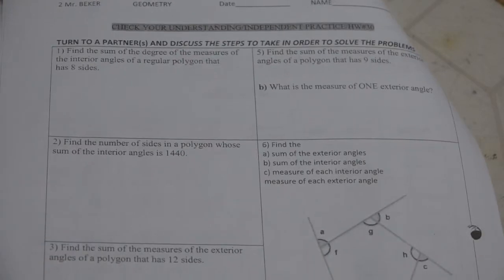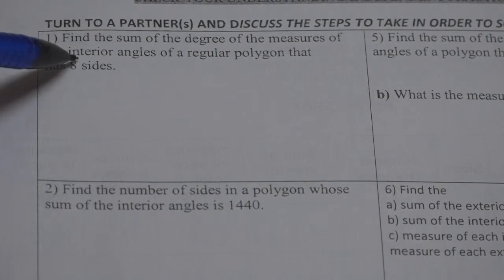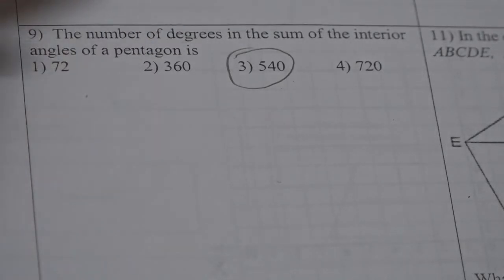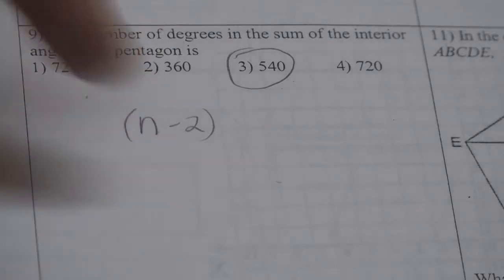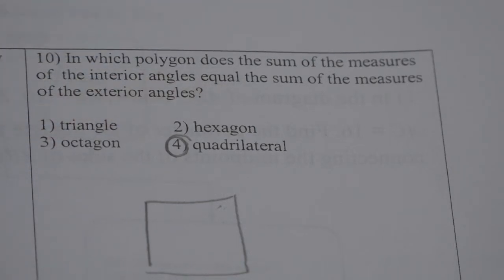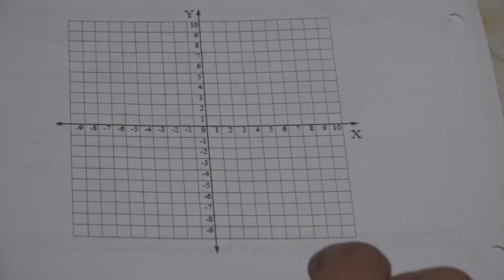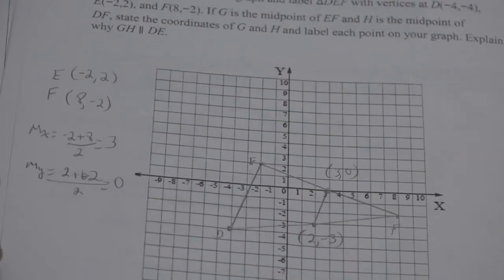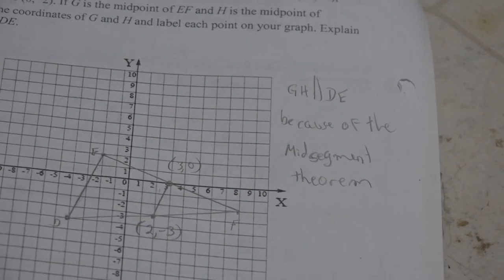beker geometry help lesson #30 interior and exterior angles of polygons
In this lesson we will make sense and connections with regards to haw many degrees in each geometry figure and how to generalize a formula for certain cases.